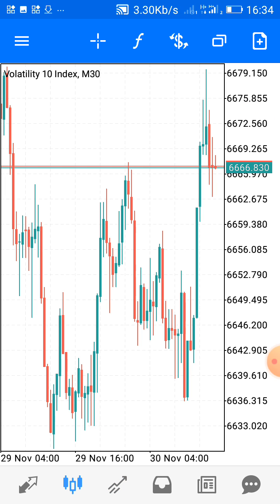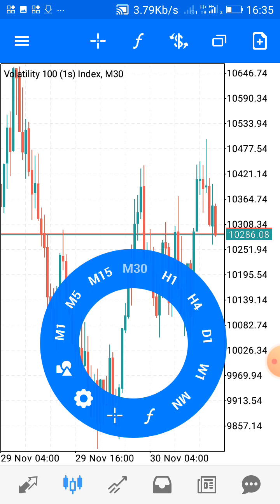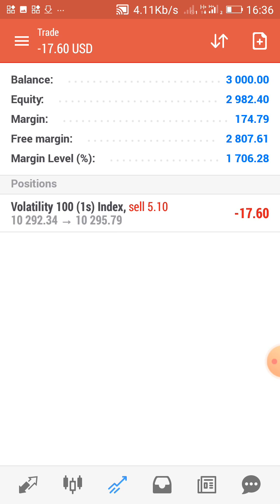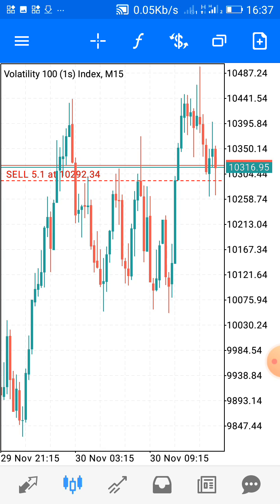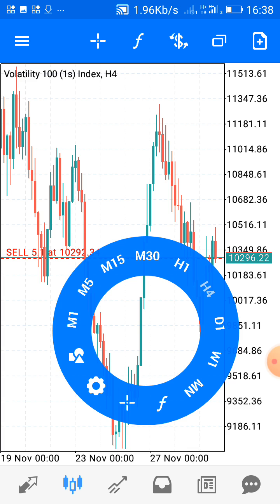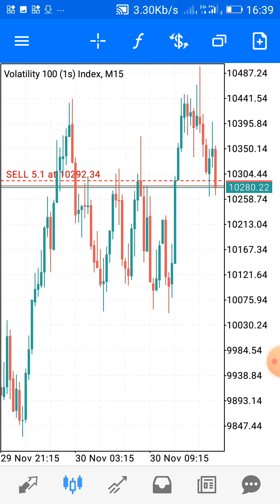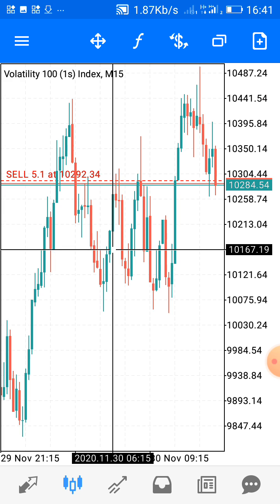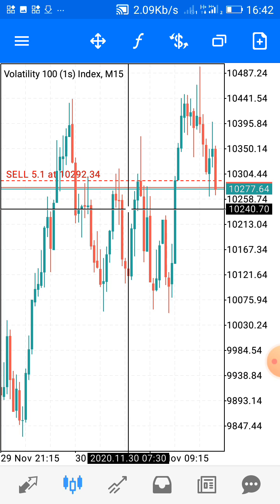Volatility 100 scalping strategy exposed again. indices trading deriv trading best strategy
Master the strategy first before going into live account